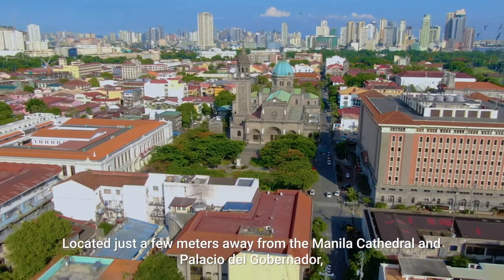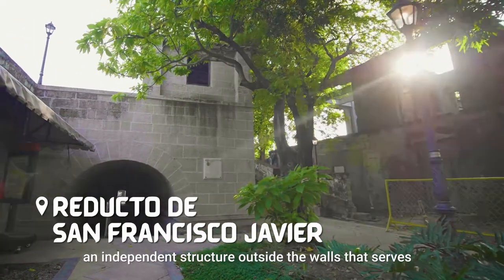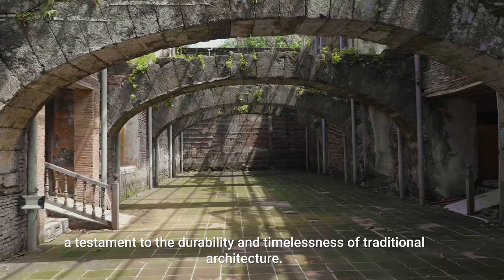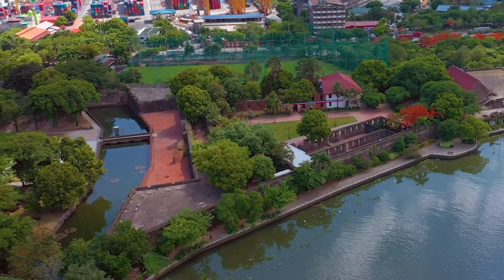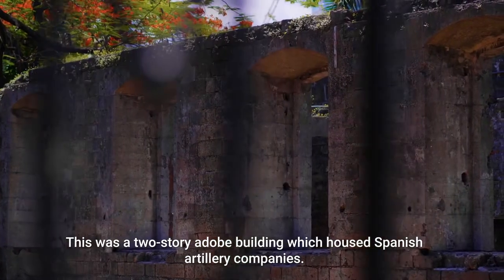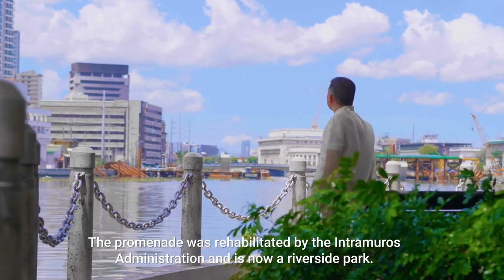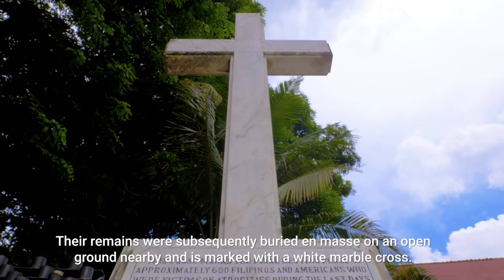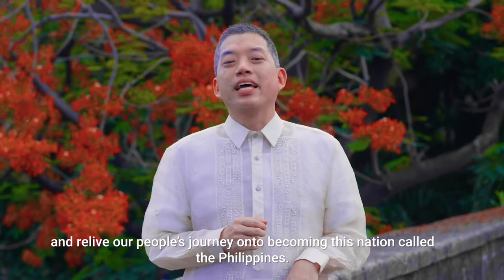Fort Santiago | Virtual Tour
A national shrine and a landmark today, Fort Santiago has stood witness to numerous events in our pre-hispanic and colonial history, as well as our people’s journey to our hard-won independence.

Walk with us once again on this third episode of our IntramurosVirtualTours launched in line with the TravelFromHome campaign of the Department of Tourism - Philippines and the Intramuros Administration.